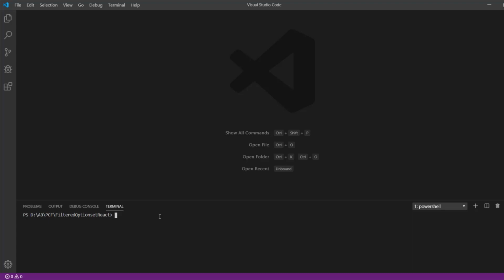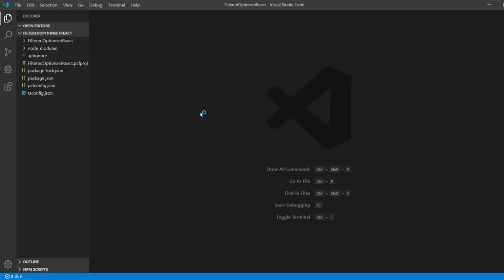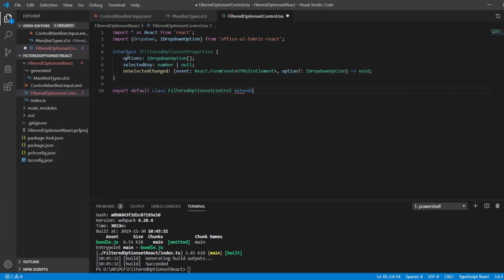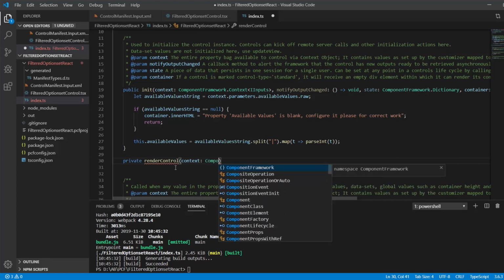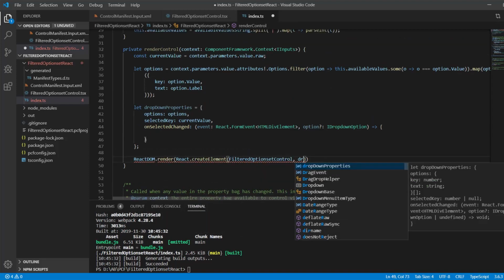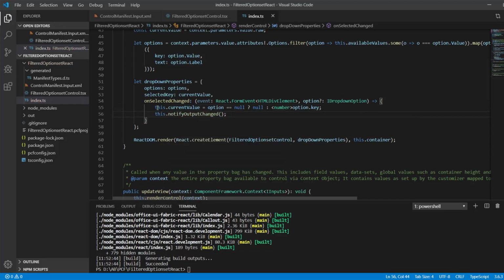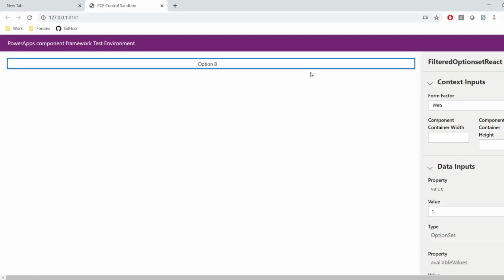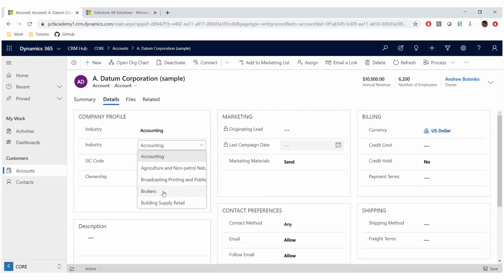PCF Academy - Using React and Office UI Fabric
In this video I demonstrate how to use React and Office UI Fabric during development of PCF controls.

Source code of the control I developed in this video can be found